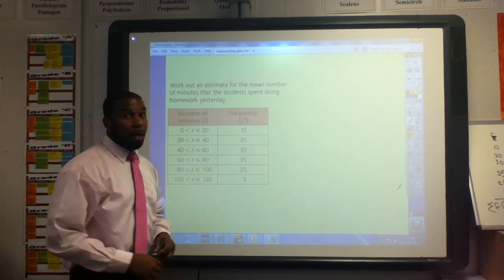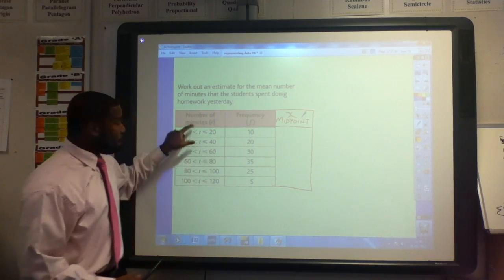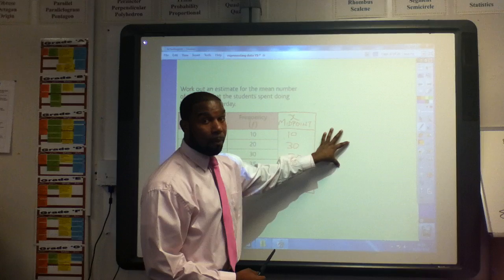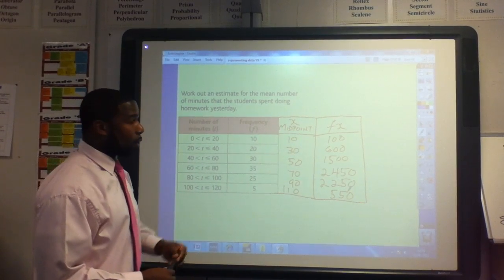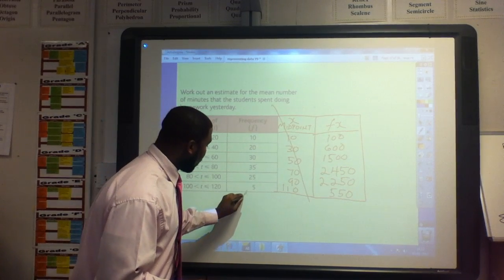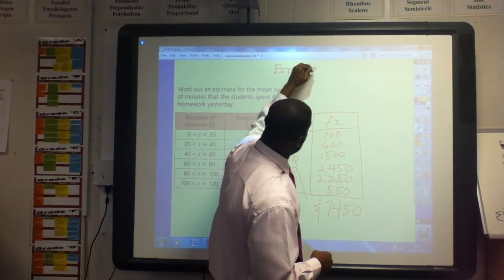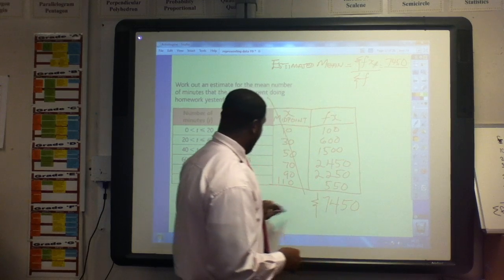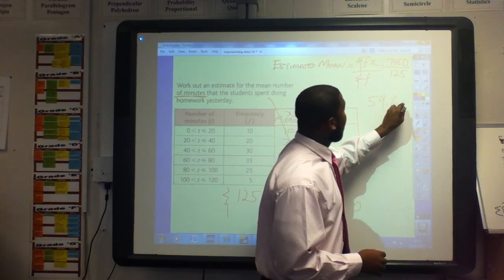Estimate the mean of a frequency table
Mr Elvie shows how to estimate the mean of a frequency table.